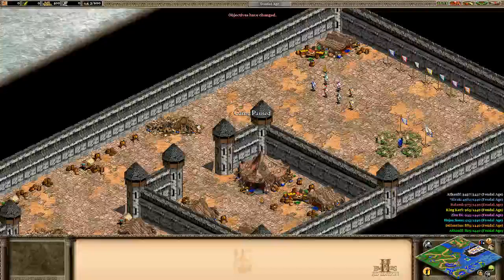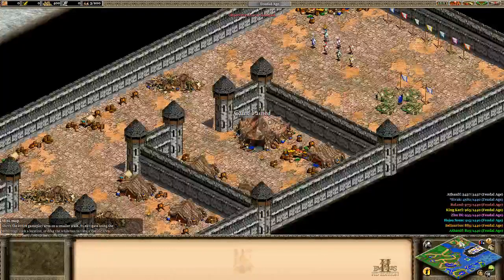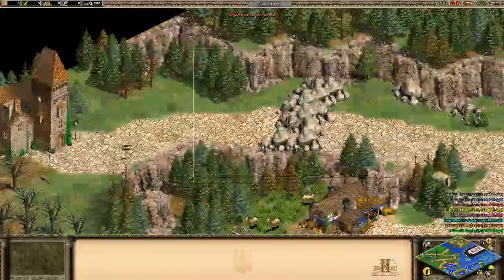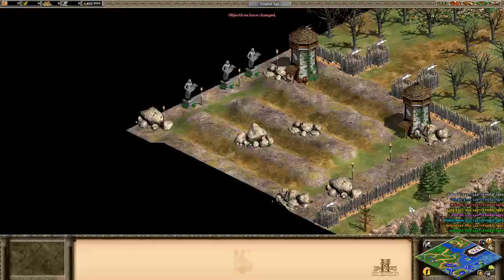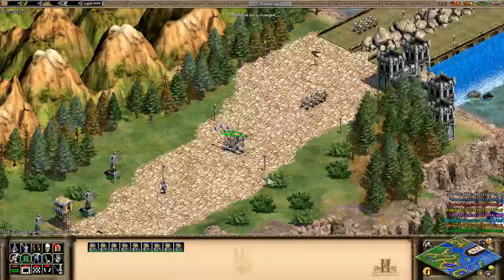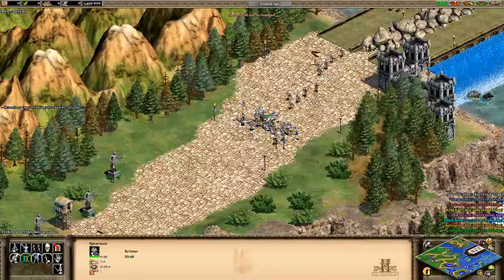Age of Empire 2 Sirak Zombie Defense Tutorial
How to play the zombie defense map with tips and hints.